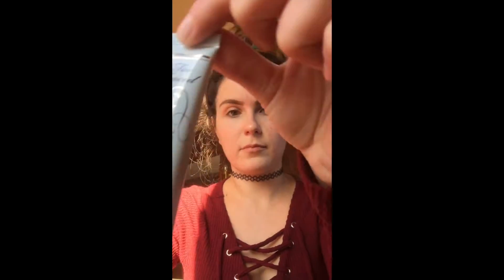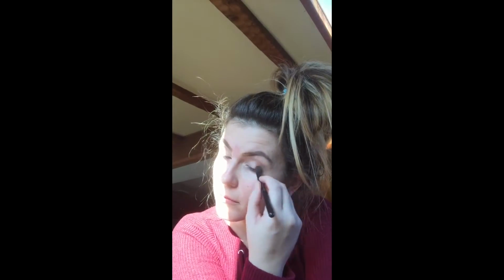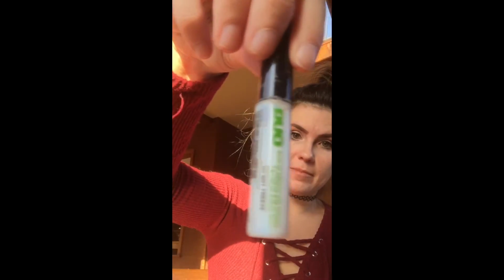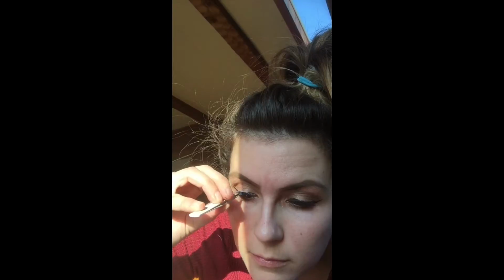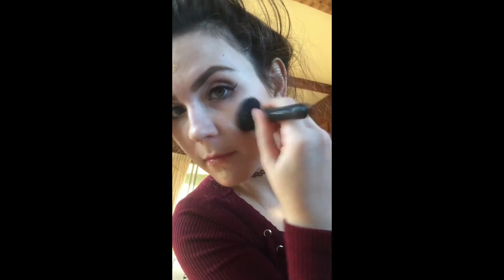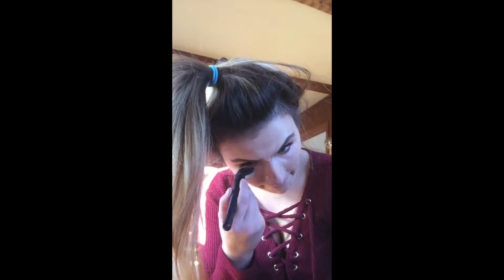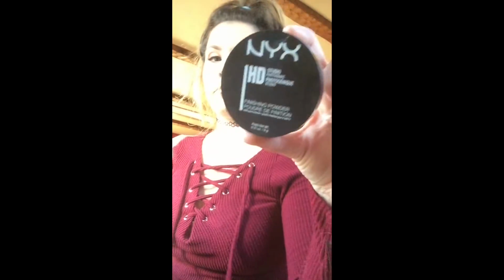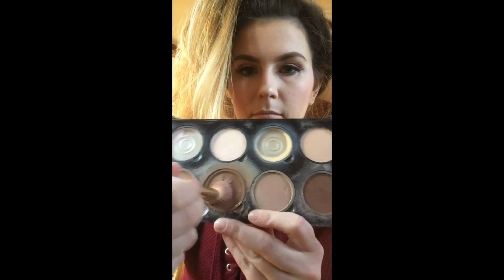Dark Lips & Gold Toned Eyes Tutorial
The products and brushes I used will be listed below.

Products:
Too Faced 24 Hour Shadow Insurance (sold at Ulta or Sephora)
Too Faced Sweet Peach Eyeshadow Palette (sold at Ulta or Sephora)
Urban Decay Naked Smokey Eye Palette (sold at Ulta or Sephora)
Wet n' Wild Liquid Eyeliner (sold at Walgreens, CVS, Rite Aid, or any drug store)
L'orea'l Telescopic Mascara (sold at most drug stores)
Ardell False Eyelashes in Natural (singles and multipacks sold at Ulta and drug stores)
DUO eyelash glue in green: this is hypoallergenic since I am allergic to the blue version (sold at Ulta or any drug store)
Elf Hydrating Face Primer (drug store)
CoverGirl TruBlend Foundation in M3 (sold in drug stores)
NYX conceal/contour/highlight palette (for color correction) sold at drug stores, on nyx.com, or at Ulta
CoverGirl Clean Concealer (sold at drug stores)
NYX HD Finishing Powder in Invisible (sold at drug stores, on nyx.com, or at Ulta)
Urban Decay Naked Illuminator in Luminous (urbandecay,com or at Sephora or Ulta)
Becca Cosmetics Blush in Flowerchild (sold at Ulta, Sephora or their website beccacosmetics.com)
NYX Highlight/Contour Palette in the shade Toffee/caramel (nyx.com or any drug store)
Stila Liquid Lipstick in Chianti (stila.com or sold at Ulta or Sephora)

Real Techniques Powder Brush (sold at Ulta)
Luxie 522 Tapered Highlighter Brush (got from my ipsy glambag subscription, or sold on luxiebeauty.com)
It Cosmetics Blush Brush #227 (sold at Ulta)
Slmissglam W07 Contour Brush (got with my ipsy subscription, or slmissglambeauty.com)